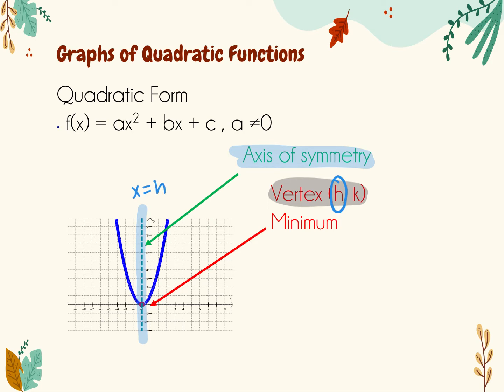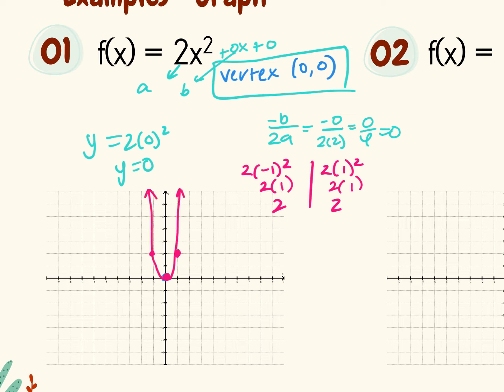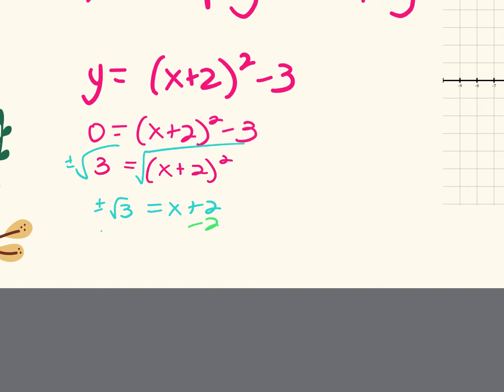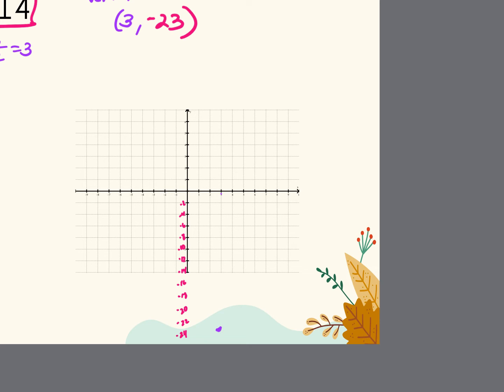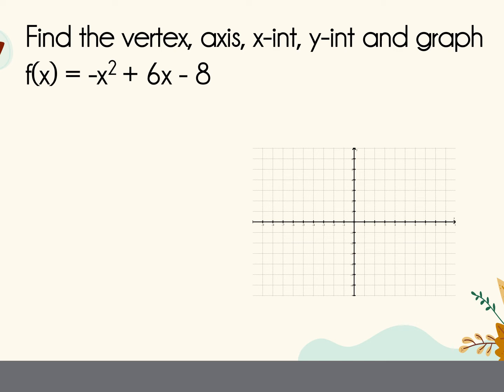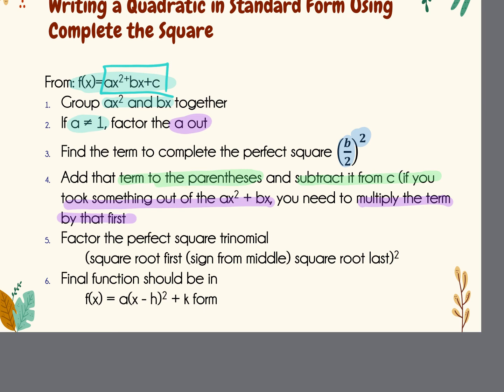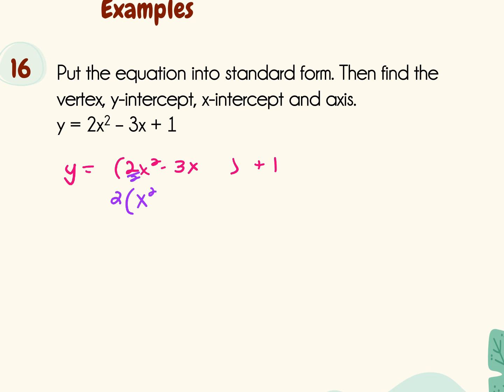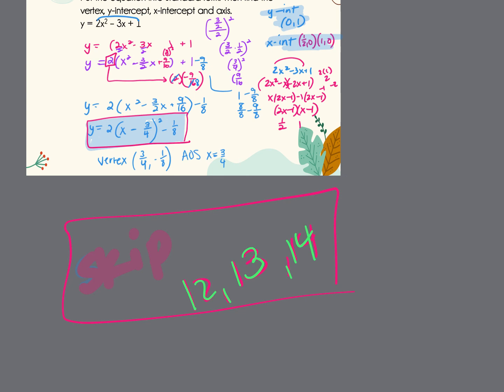11.10_3.1 Quadratic Functions (part 1).mp4